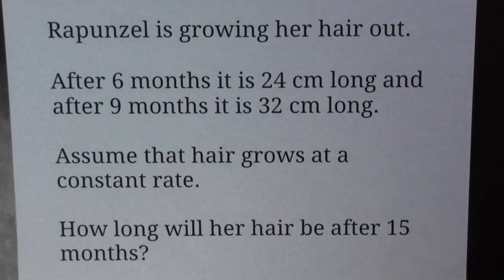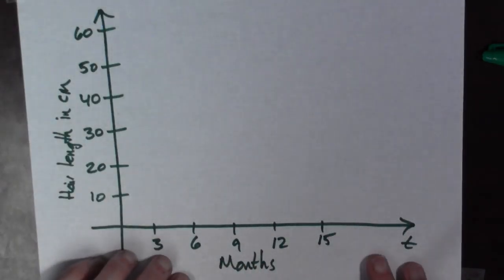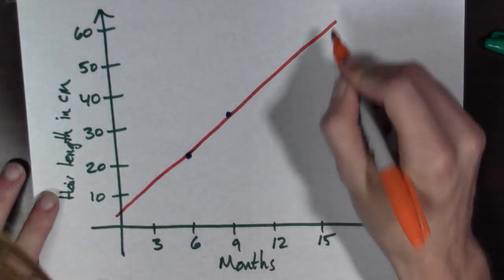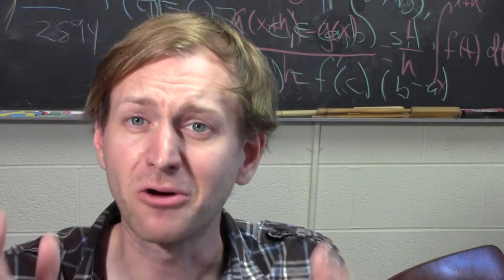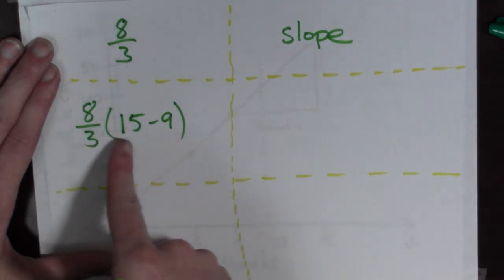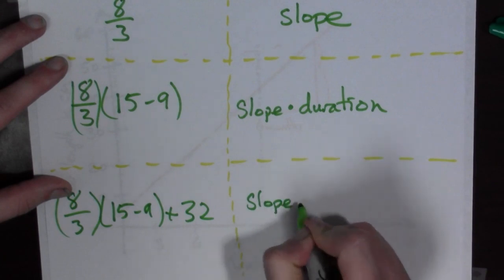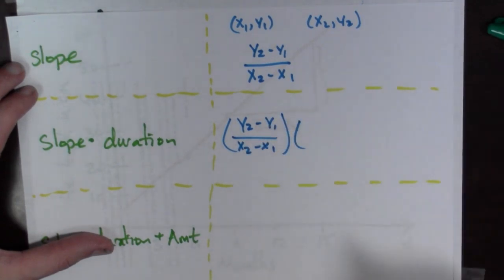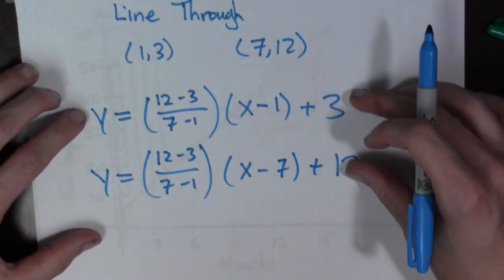Linear Functions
Deriving the point-slope formula